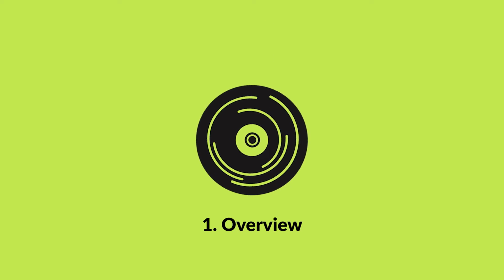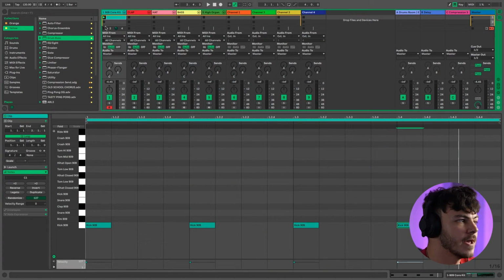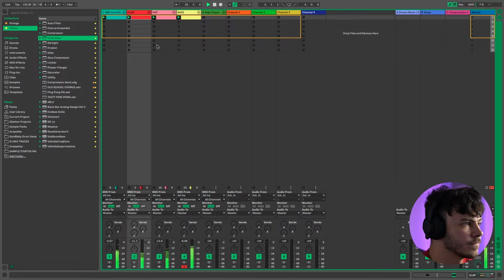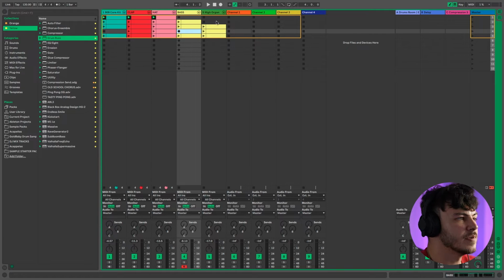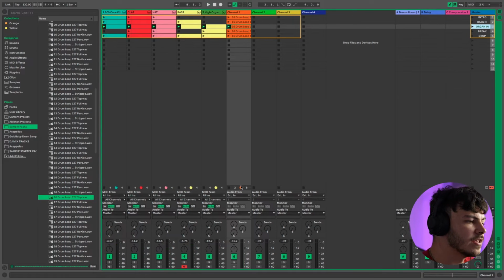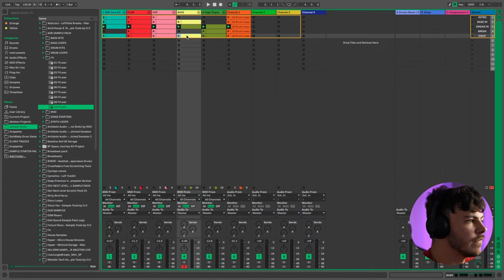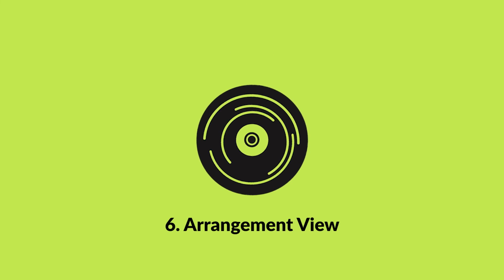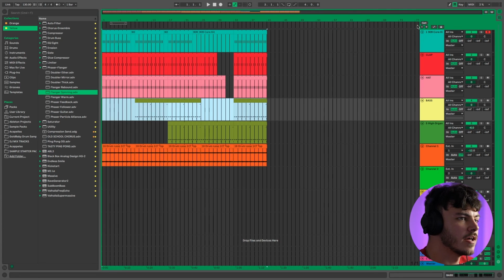ABLETON SESSION VIEW EXPLAINED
Take YOUR music production to the next level with SYNTHO.

If you are interested in creating seamless and interesting transitions, check out this new tutorial from ADR.

Check out 450+ hours of LESSONS on the SYNTHO app.